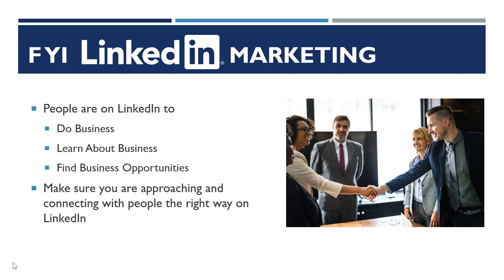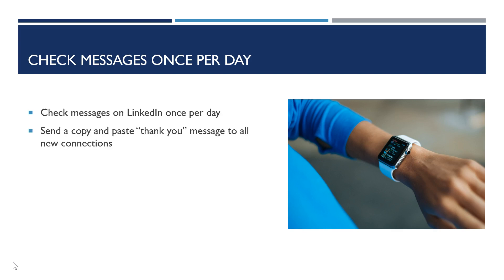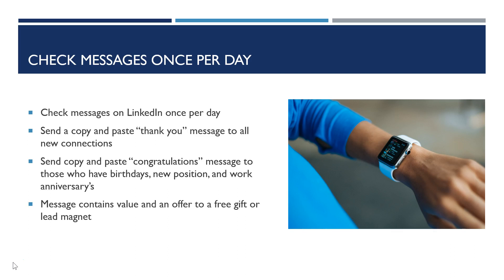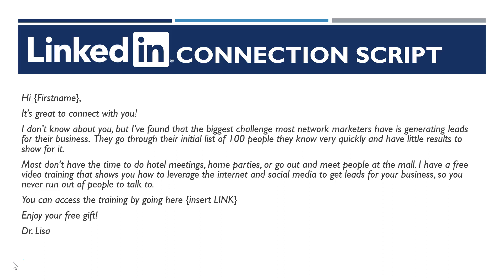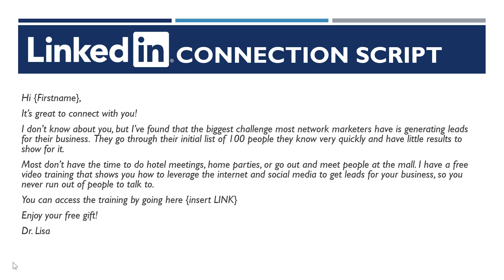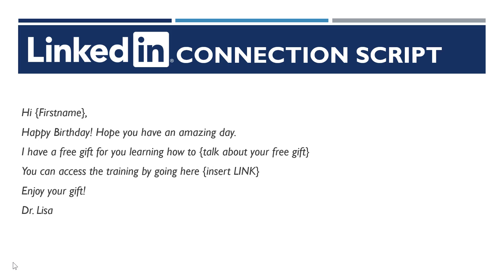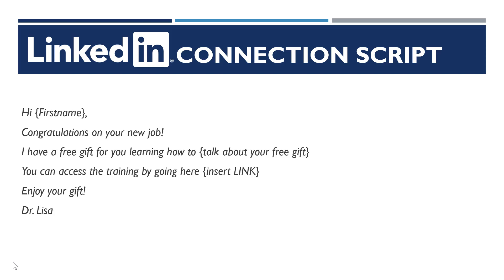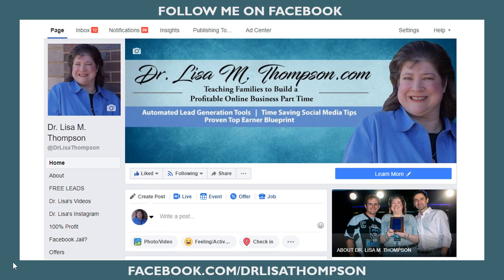LinkedIn Marketing 101 Part 6: How to Use LinkedIn Messaging to Get Leads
Don't know what to say to LinkedIn prospects? Here are some simple scripts to help you connect with your LinkedIn followers to get more leads for your business with ease.

People are on LinkedIn for three reasons:

1) They want to talk about business
2) They want to learn about business
3) They want to find business ventures.

Connecting with people on LinkedIn is not the same as on other social media networks.

Inside of this video you'll learn how to use LinkedIn messaging to get more leads for your business. Best part is, it takes you only 15-20 minutes/day!

Dr. Lisa Thompson